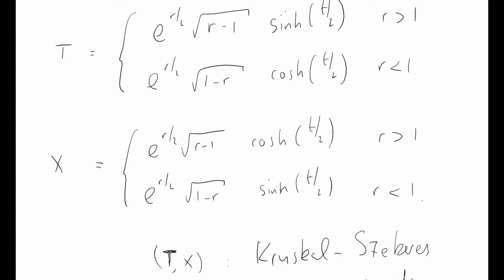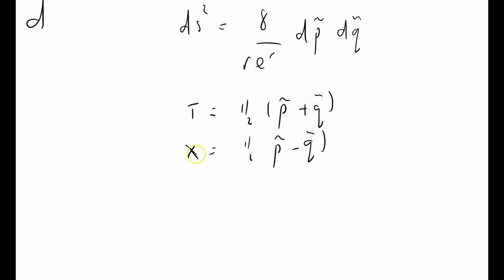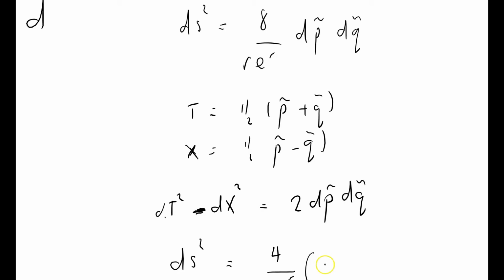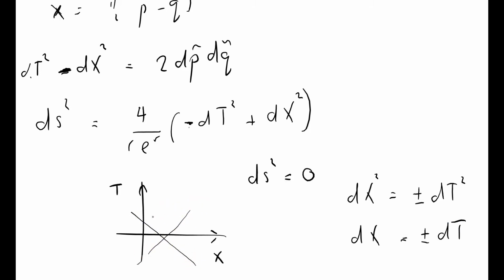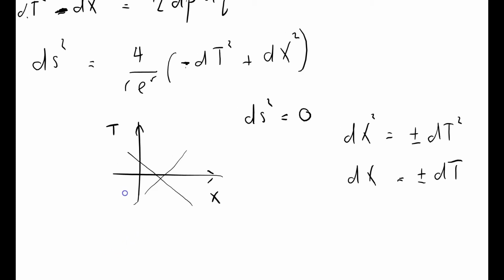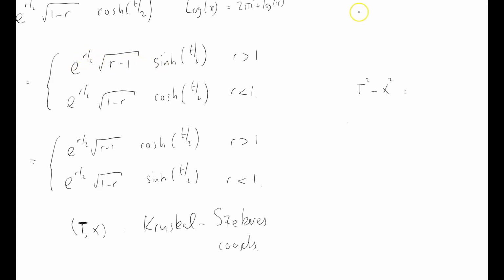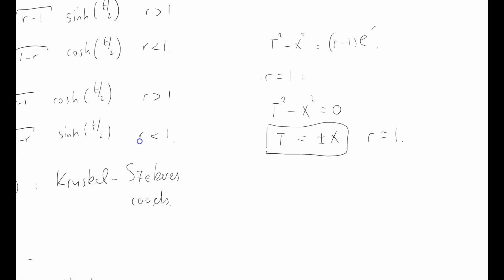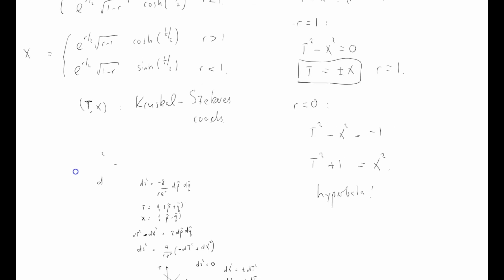GRSS 188 Kruskal Szekeres part four